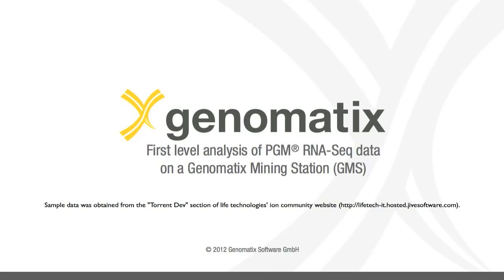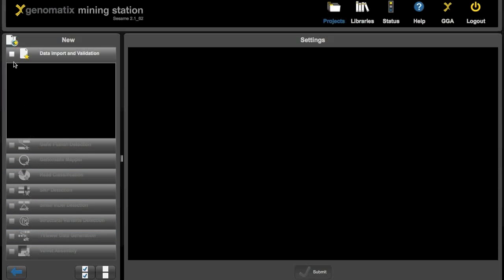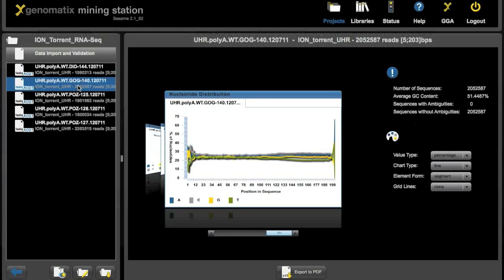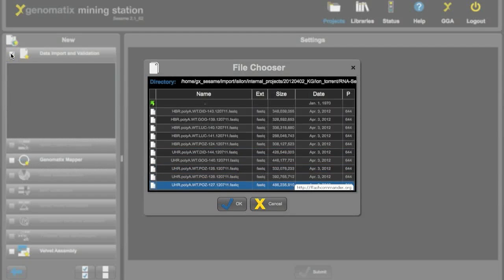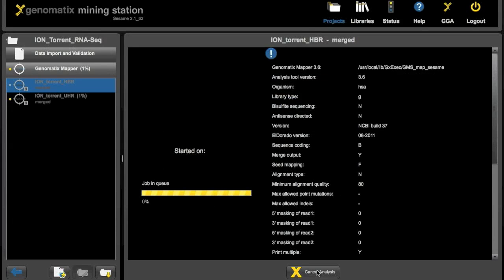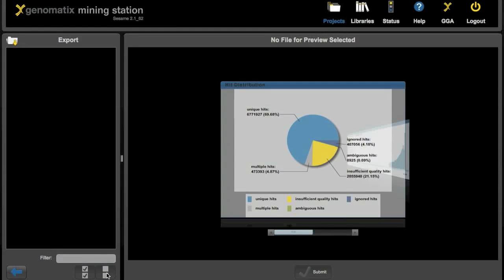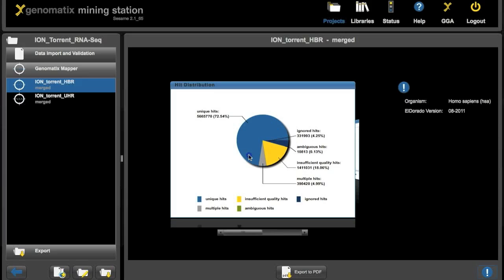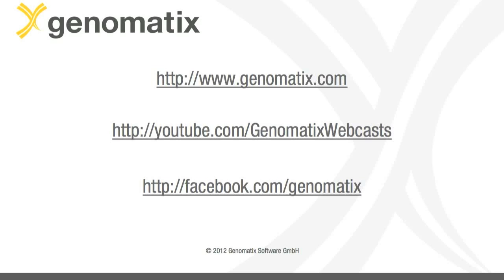Analysing ION Torrent RNA-Seq data on a Genomatix Mining Station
This movie shows how to use the Genomatix Mining Station to run first level analysis of two samples of RNA-Seq data from ION Torrent's Personal Genome Machine. We show how to import data, run mappings, export results and do a region classification of mapped reads.